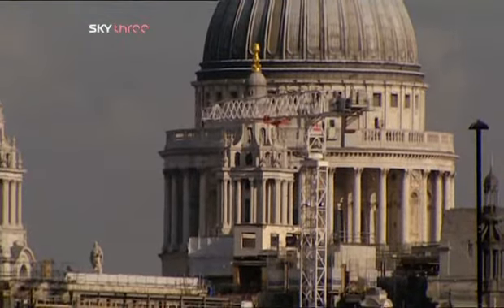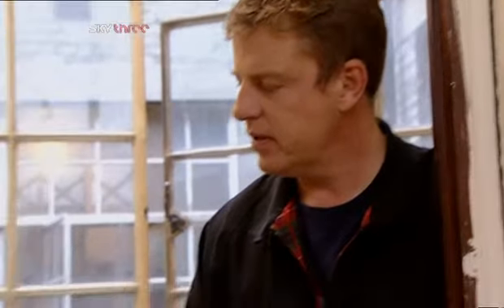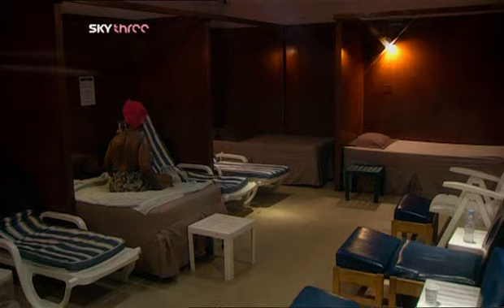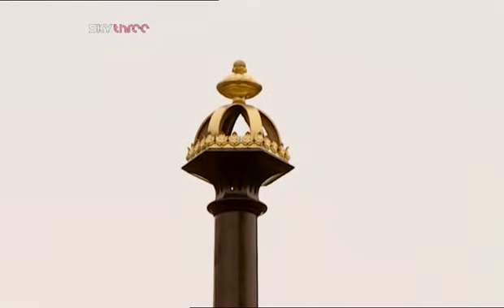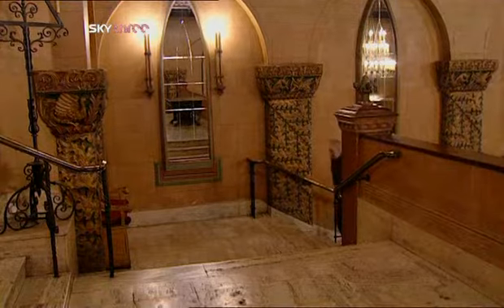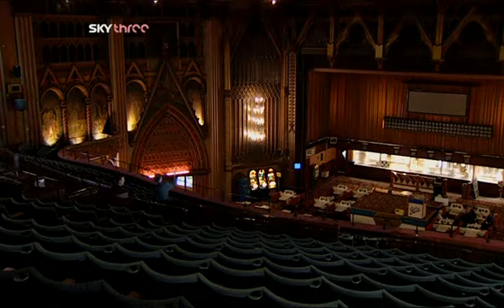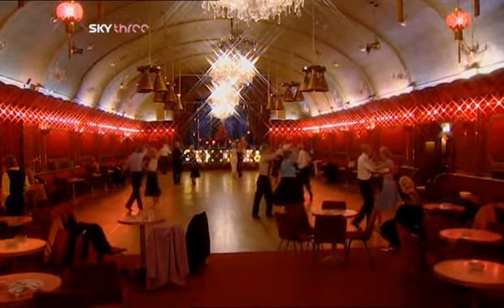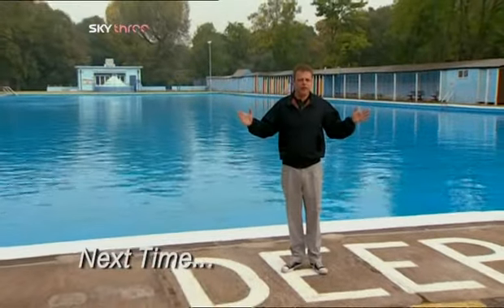Disappearing London s01e04 (2006)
Madness lead singer and presenter Graham Suggs McPherson searches out the people and places that give London its quirky appeal and charm, and discovers why they may not be around for much longer.

Suggs celebrates the endangered buildings and open spaces which give this capital its special charm and unique character.

From the humble Italian coffee house or traditional London pub to the open air swimming pool or exotic Turkish bath, these hidden gems are every bit as important to the character and appeal of the city as its major landmarks. These are the places where ordinary Londoners lived, worked and played, where they fell in love or earned their first pay cheque. But all too often they are taken for granted, until it is too late to save them from the threat of re-development or the wrecking ball. Suggs journey of discovery carries us back in time, to reveal the secrets of these special places. He discovers when and why they were built and investigates why they fell out of fashion.  Along the way he uncovers some rare archive footage and meets some of the men and women for whom these places hold special memories.  And he finds out how some owners are re-inventing their buildings to fend off the threat of extinction.